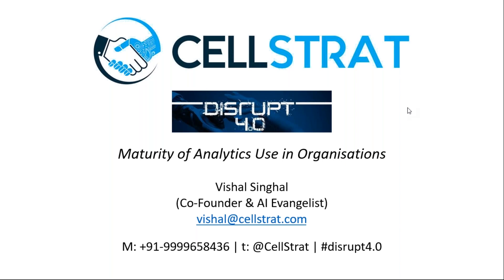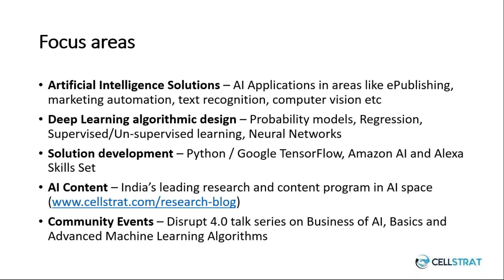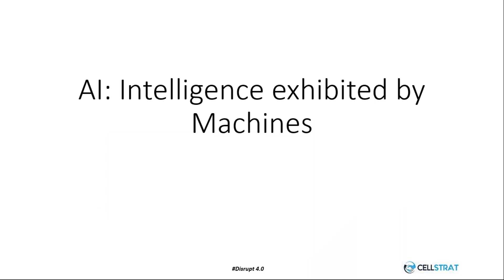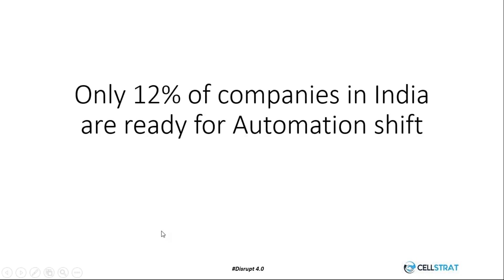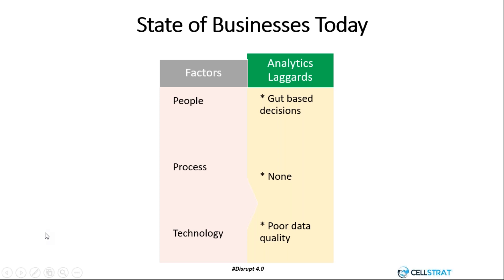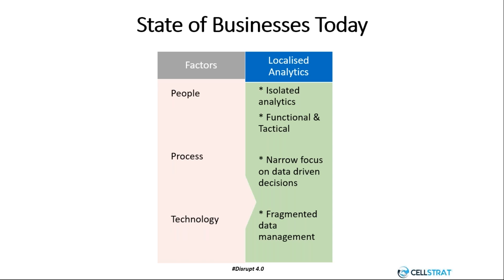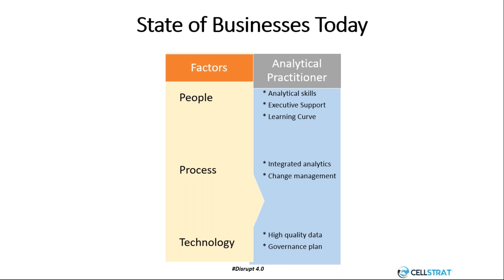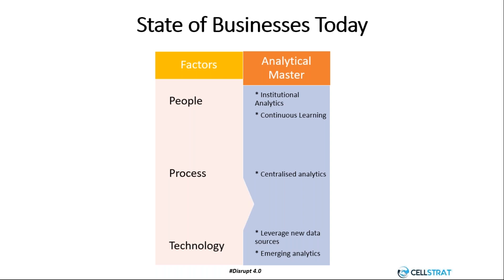Maturity of Analytics Use in Organisations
We’re collecting more data than ever.

This 1 hour session will provide perspective on state of businesses today in terms of their maturity of use of analytics.